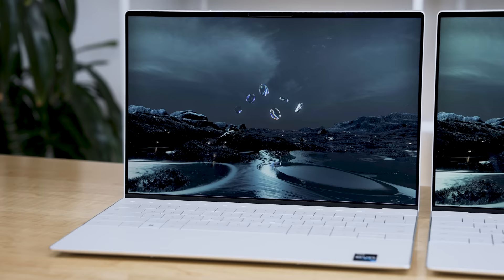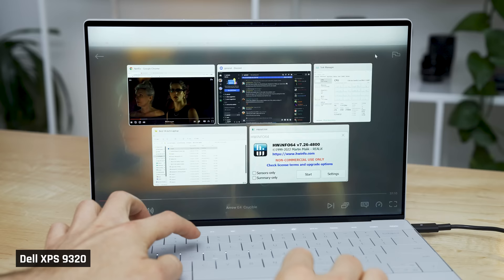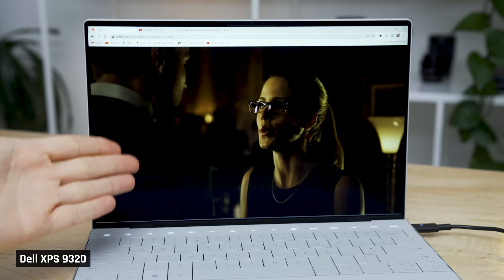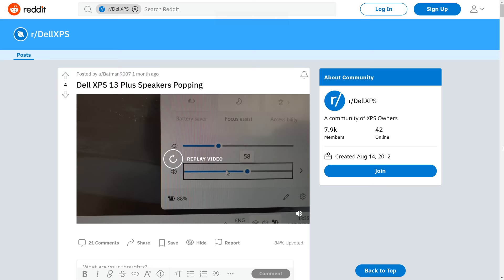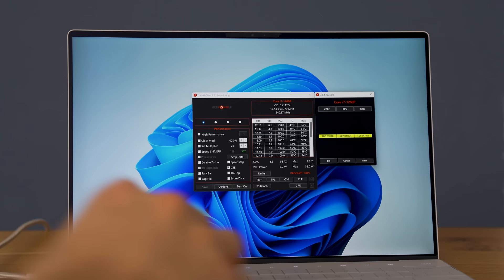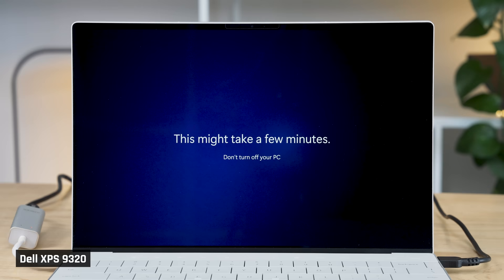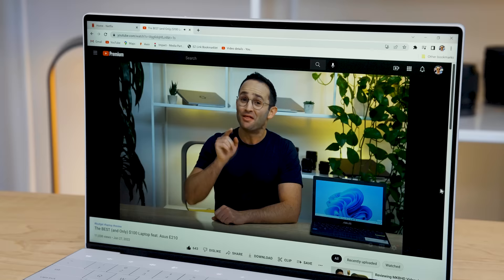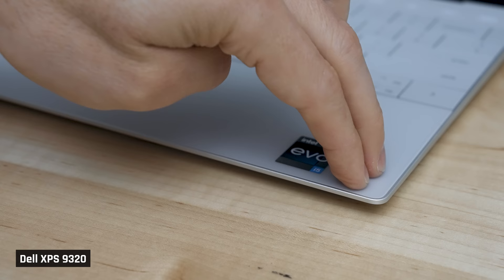Dell XPS 13 Plus: A Quality Control Disaster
- Anker 1 Gigabit Ethernet Adapter